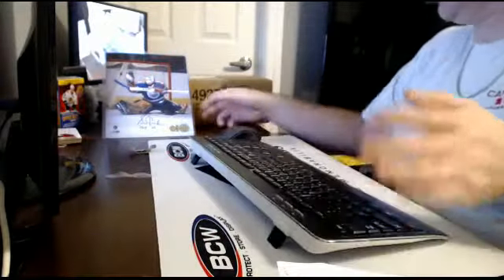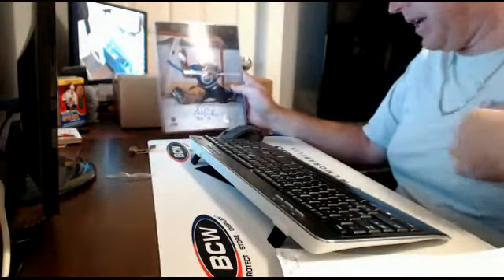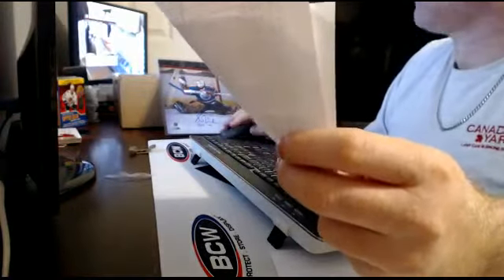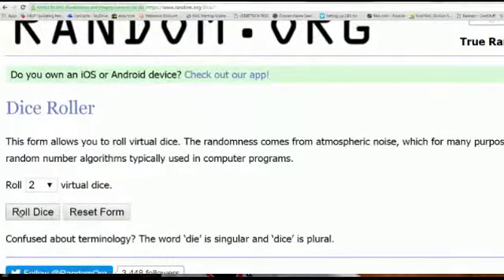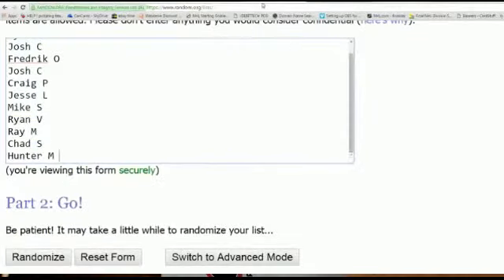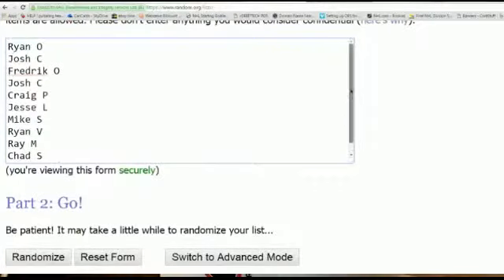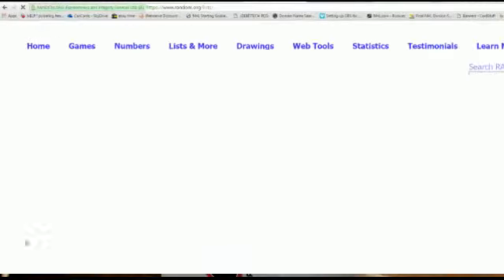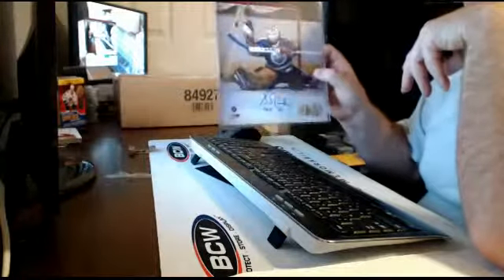Break 192/193 Hitless Giveaway (Fuhr Autographed 8x10)